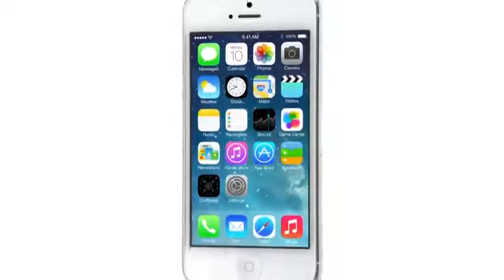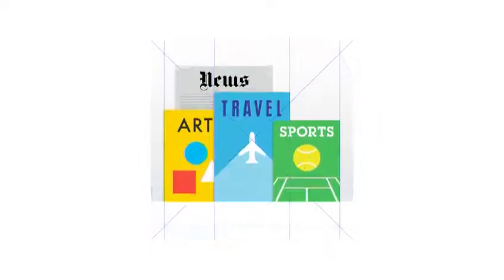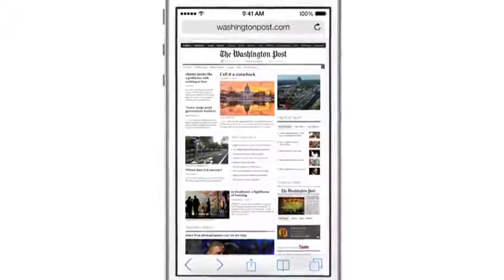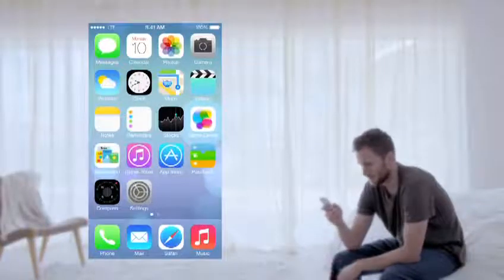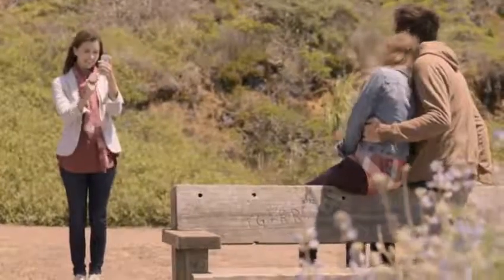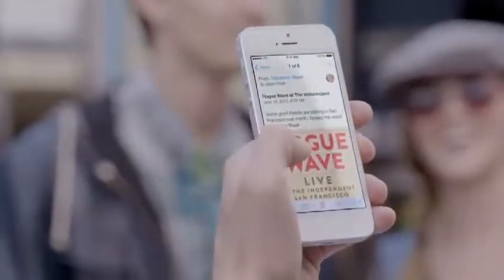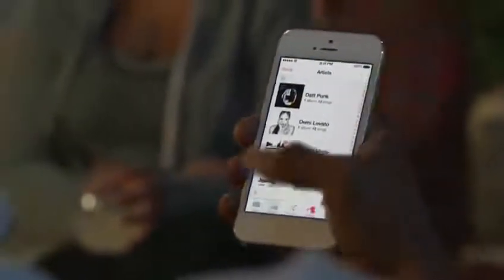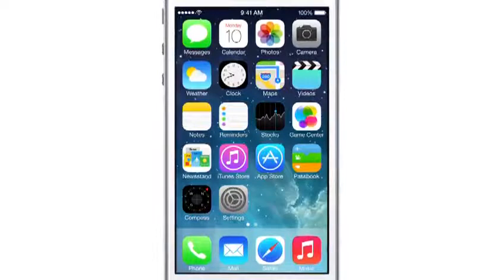Apple iOS 7 introduction Official Video 2013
Here is the Link To Download the new IOS 7

Funny , videos , every , day , official funny videos , 2013 hd funny videos , all hd funny videos , funny videos official , HD Funny videos